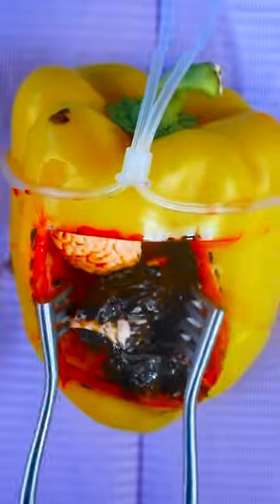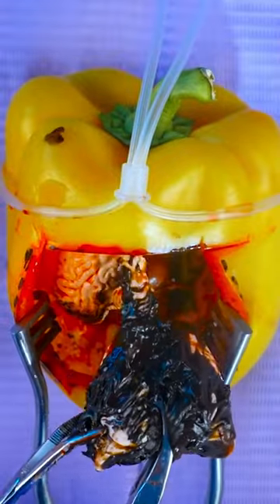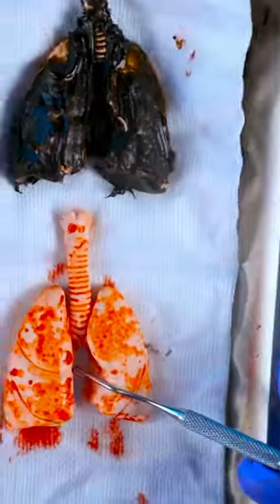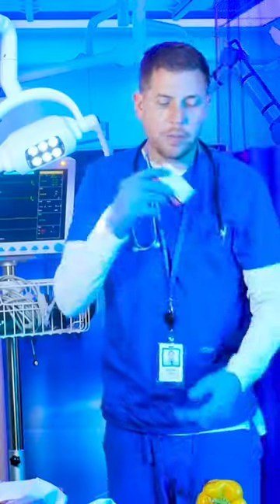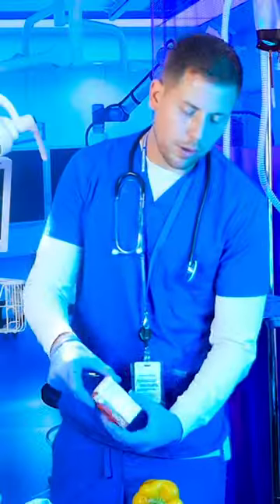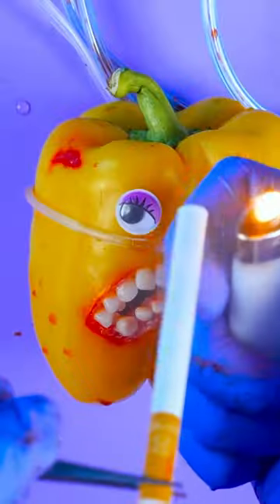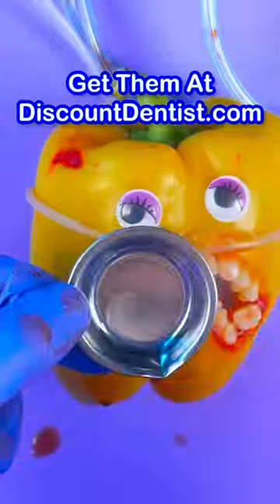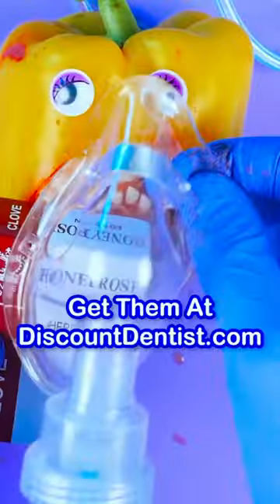Emergency FruitSurgery! Lung Transplant from smoking too much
🦷 Oddly Satisfying Food Surgery Videos as seen in the viral Discount Dentist Tik Tok series made by Fleeting Films.

Ever Wonder how Actors Smoke on TV?
(For Short Term use only. For Actors, Filmmakers, Photographers, Cosplayers, or those looking for something to help them QUIT Smoking. 🚭)

Add your email to the Mr Kiwi pre-order list for access to the upcoming Plushie Launch!

I caught my roommate dancing in a Shark Costume! See what happened next on Instagram!

Want to make your own food surgery videos? Here's the tools I use🛠️ ➡️

New Extended Surgery Series! 🚑💉🩸
Ep 1 - 🍉Pinapple Gives Birth to Twins
Ep 2 - 🍆Eggplant Has Appendectomy
Ep 3 - 🦠Exploding Virus Infects 4 Ghost Peppers
Ep 4 - 🍅🎟Apple Eats T Swift Tickets